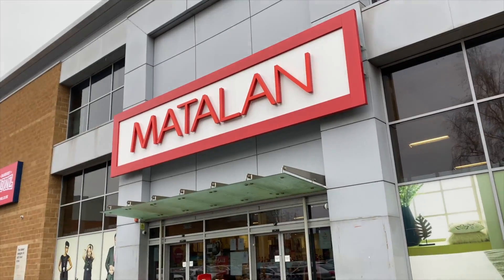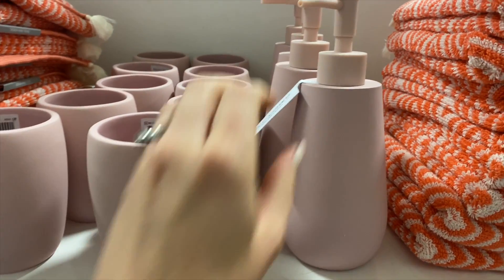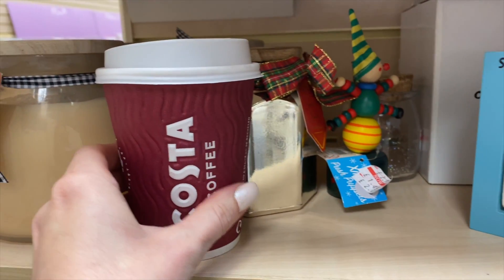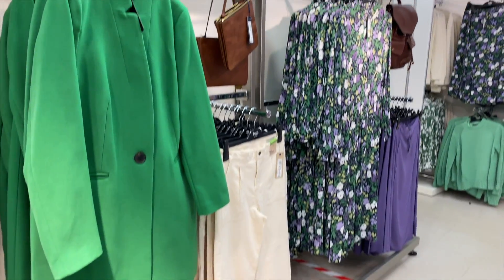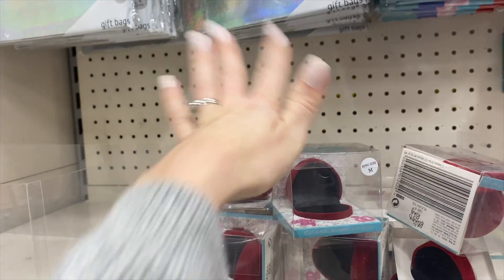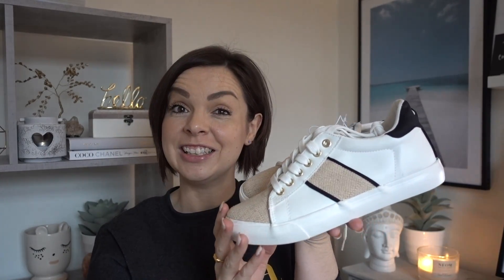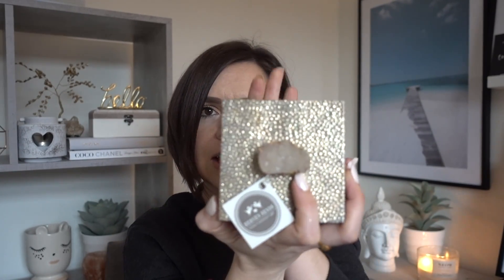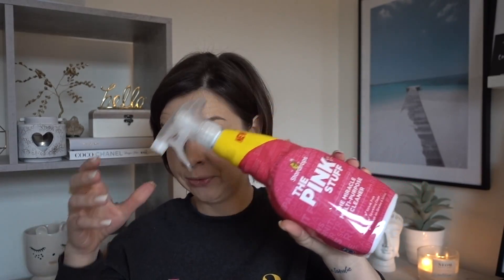COME SHOP WITH ME & HAUL // MATALAN, M&S, POUNDLAND // WHAT'S NEW IN STORE